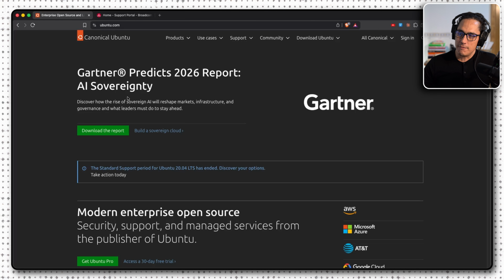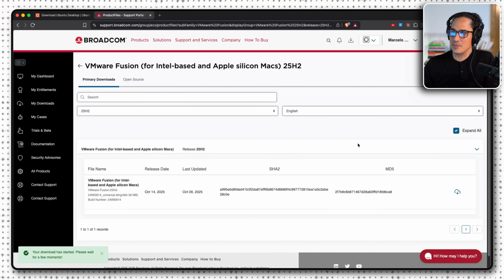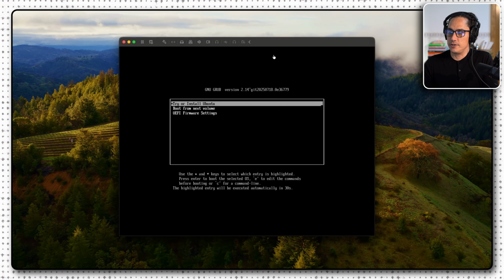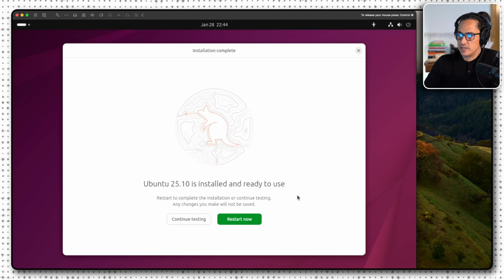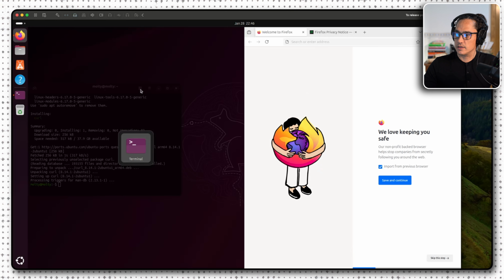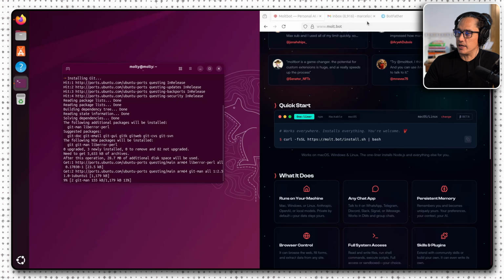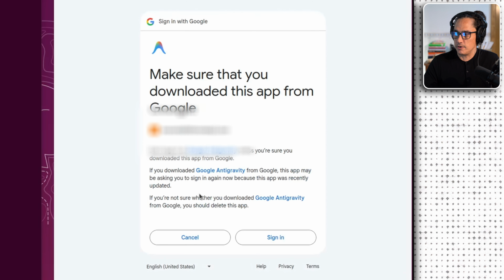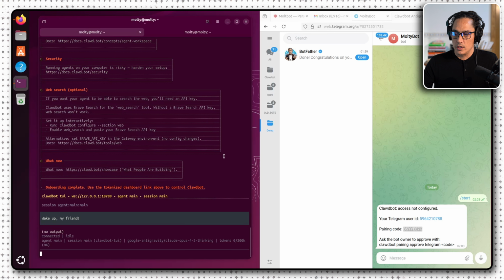No Mac Mini, No VPS Hosting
I set up Clawdbot(Now Moltbot) on a free virtual machine in less than 30 minutes — no Mac Mini, no VPS, no credit card required.

If you're curious about Clawdbot but don't want to drop $599 on a Mac Mini or commit to monthly VPS hosting, this is the fastest way to test it completely free.

In this video, I walk through the exact setup:
→ Downloading VMWare Fusion
→ Installing Ubuntu Desktop
→ Installing Clawdbot(Moltbot) from GitHub
→ Testing it with real tasks
→ When to upgrade to VPS or dedicated hardware

What is Clawdbot?
Clawdbot is a locally-run AI agent created by Peter Steinberger. It has computer use capabilities — filesystem access, browser control, terminal commands, long-term memory. Basically, it's your own personal AI assistant running on your hardware.

People assume it needs expensive hardware. It doesn't. For basic testing, 2GB RAM is enough. You can technically run this on a Raspberry Pi.

When should you upgrade?
→ VM: Testing, occasional tasks, learning
→ VPS ($5-20/mo): 24/7 automation, scheduled tasks
→ Mac Mini ($599): Dedicated device, heavy workloads, best performance
→ Your own VMWare ESXI Host (More costly)

Test first. Upgrade when you're sure you'll use it.

**Timestamps:**
0:00 - In this video we demo Claudbot
0:22 - Download Ubuntu
1:09 - Download VMWare Fusion
2:20 - Setup VM in Fusion
4:01 - Install Ubuntu Desktop
5:20 - Configure Ubuntu Desktop
6:17 - Setup Prerequisites (curl, nodejs, etc)
8:30 - Install Clawdbot
8:44 - Prepare Telegram API
9:19 - Setup Clawdbot via Onboarding
9:51 - Pick your Model
11:06 - Finish Setup + Pair Telegram Bot
12:07 - Setup Complete: Test Clawdbot
12:55 - Key Takeaways: Question FOR YOU
14:11 - Closing Thoughts

Drop a comment and tell me what you're going to automate with Clawdbot.